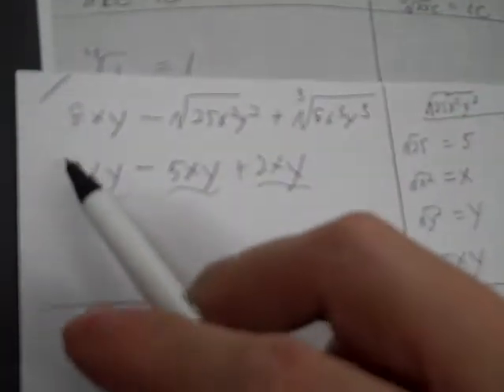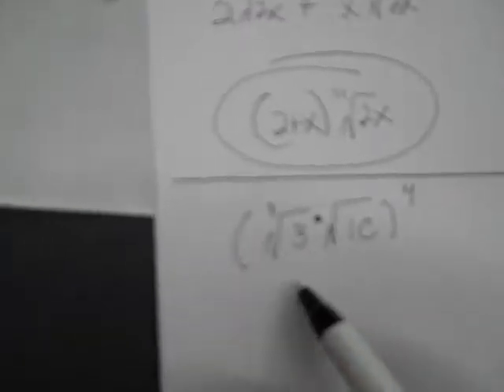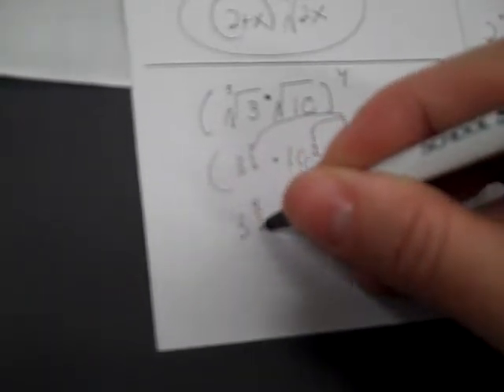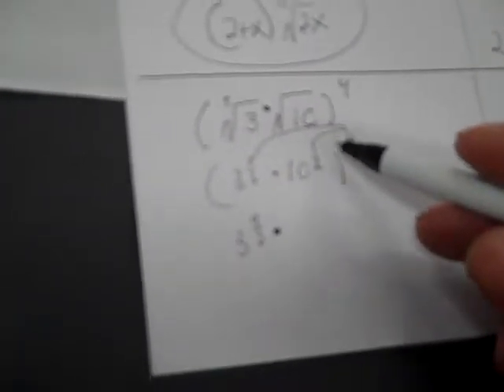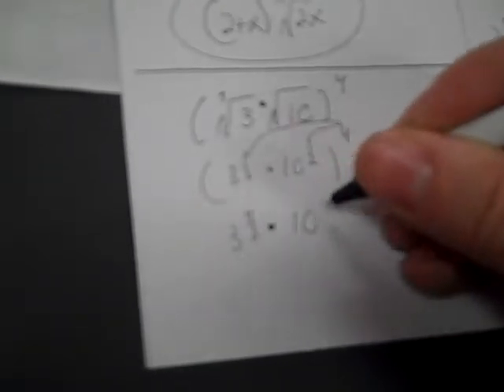Rascally radicals recap